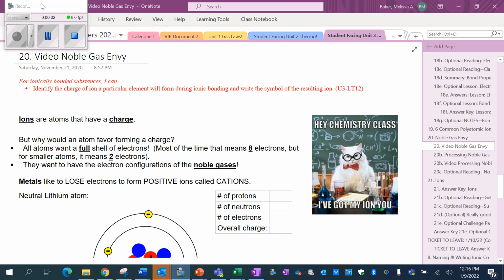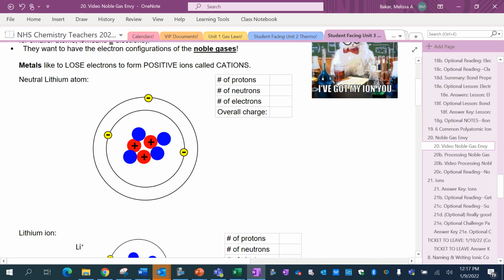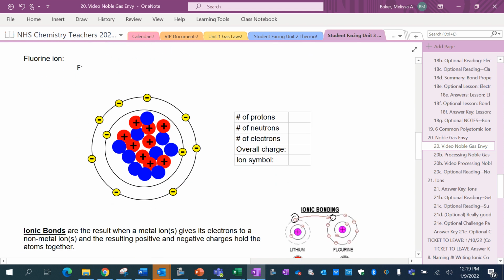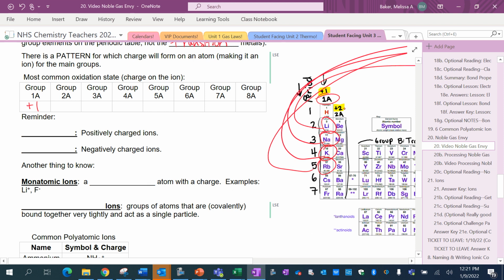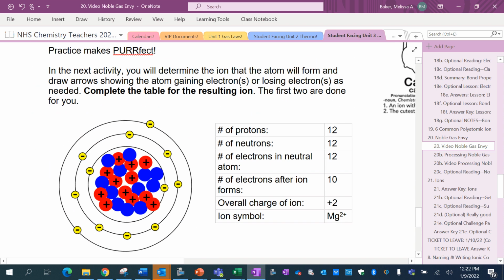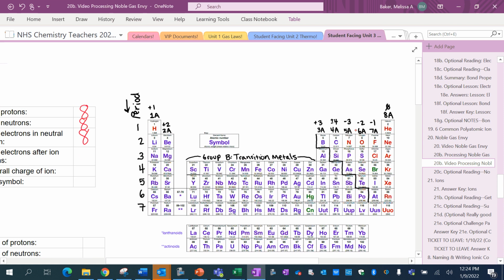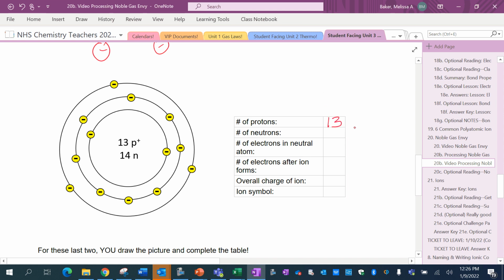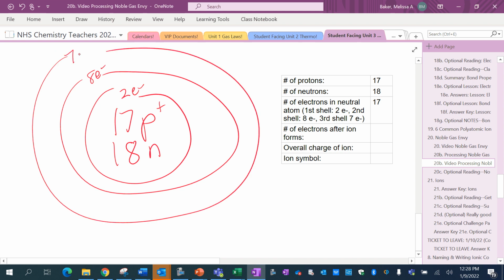20 Noble Gas Envy